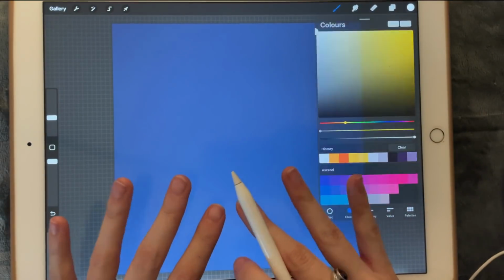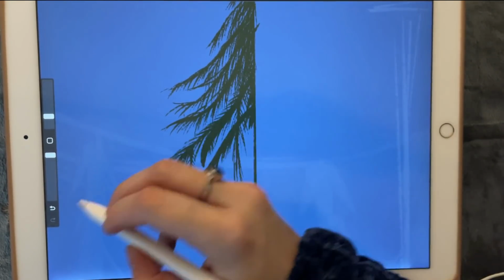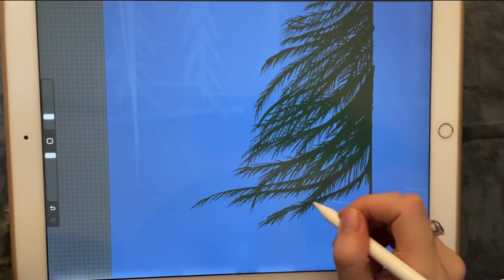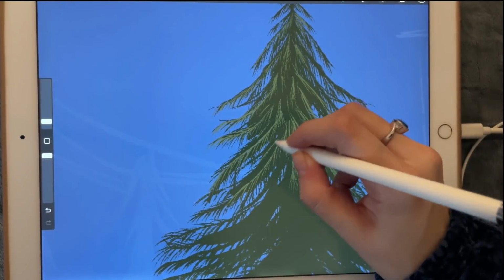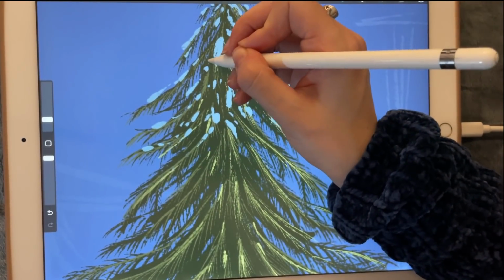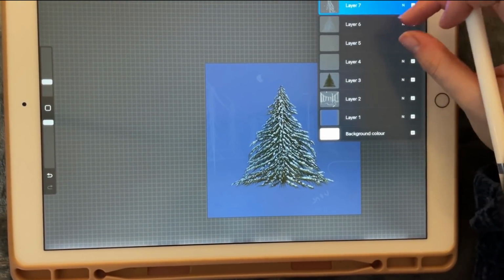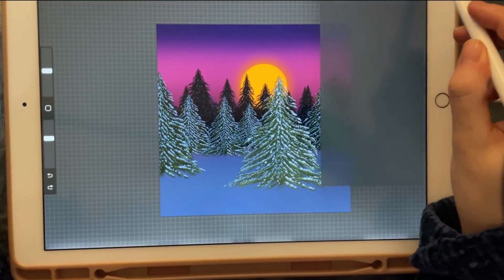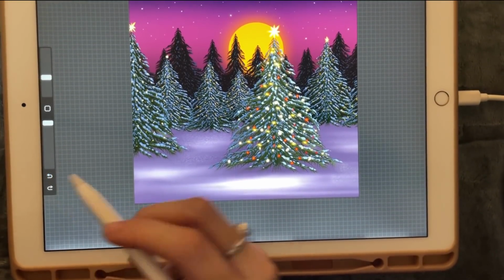ASMR iPad Sounds - Teaching you how to paint a snowy landscape in Procreate - Close whispering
Hi,
Today I wanted to make another Christmas-themed ASMR video with a snowy Christmas landscape. Today we're focusing on painting a detailed pine tree and then creating a composition painting in this iPad asmr video.

You'll hear:
- Close Whispering
- Pencil Sounds
- iPad Sounds
- Writing Sounds

Using:
-  iPad Pro 2nd generation 12.9 inches.
-  Apple Pencil (1st gen)
-  Procreate App

Video 112